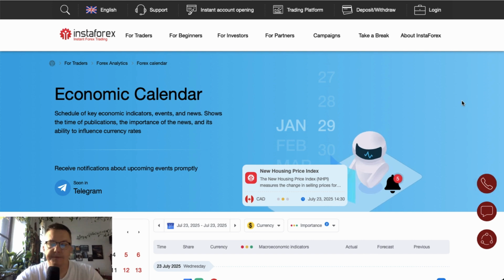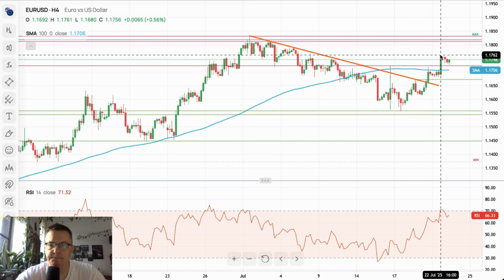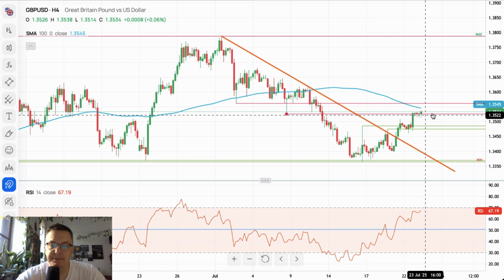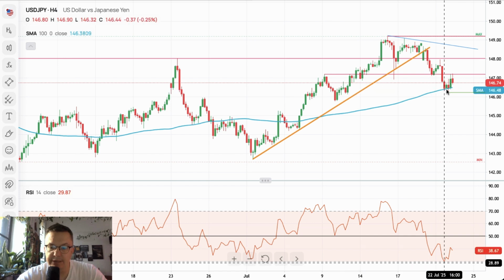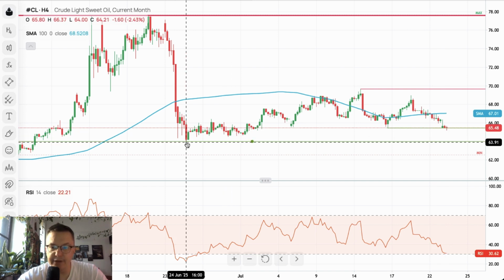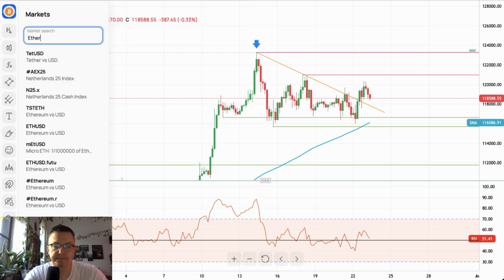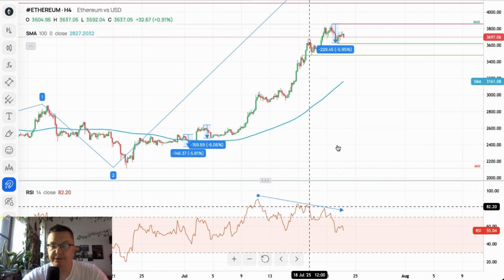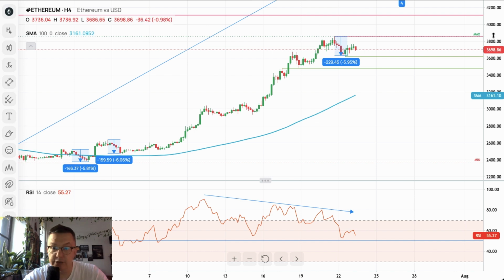Forex forecast 23/07/2025: EUR/USD, GBP/USD, USD/JPY, Oil, Ethereum and Bitcoin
00:00 INTRO
00:13 Totay’s key events: Existing Home Sales, Crude Oil Inventories, 20-Year Bond Auction
01:05 EUR/USD
02:27 GBP/USD
04:04 USD/JPY
05:31 OIL
06:14 BTC/USD0
07:19 ETH/USD